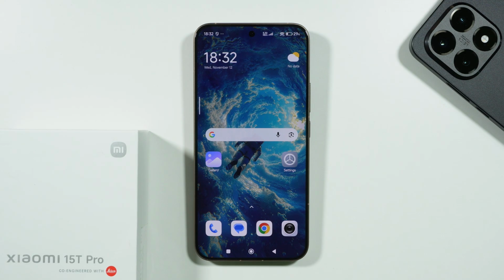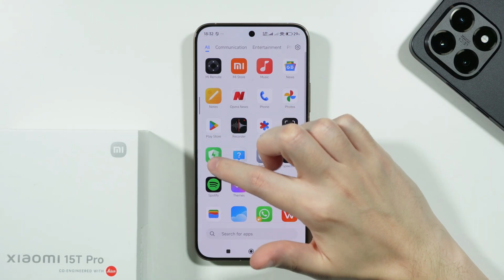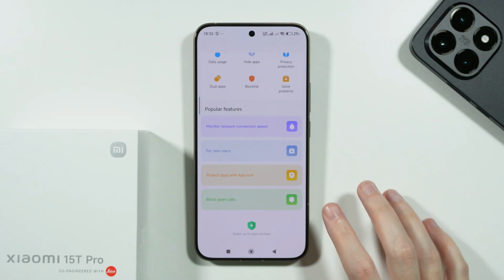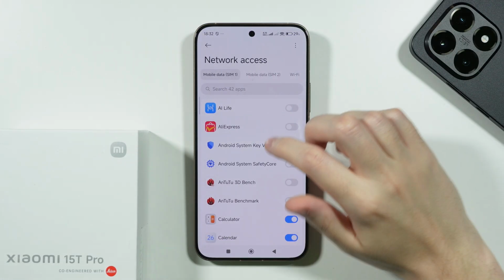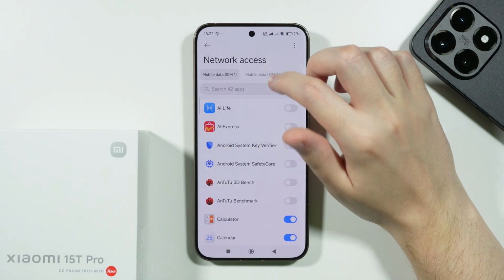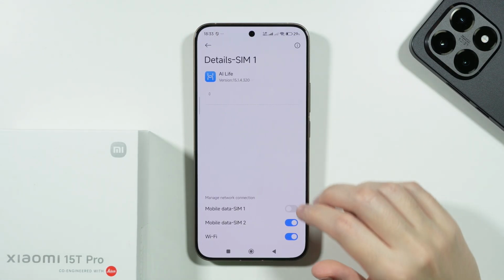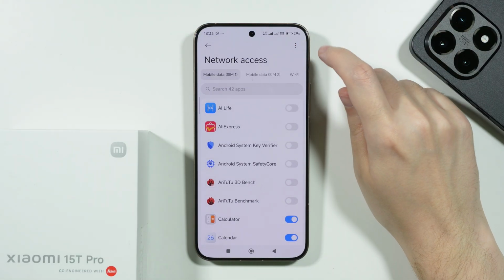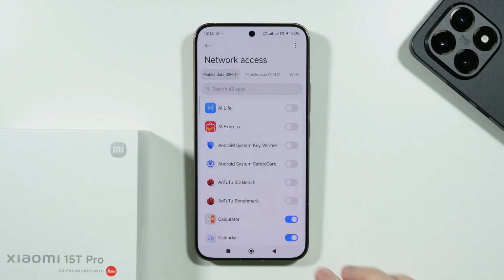Xiaomi 15T/15T Pro: How to Block Access to Mobile Data for Apps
In this video, I'll show you how to block access to mobile data for specific apps on the Xiaomi 15T and 15T Pro easily. This setting lets you manage your data usage efficiently by preventing background apps from consuming bandwidth when you aren't connected to Wi-Fi. Follow these steps in this quick Xiaomi settings tutorial to learn how to restrict data access.